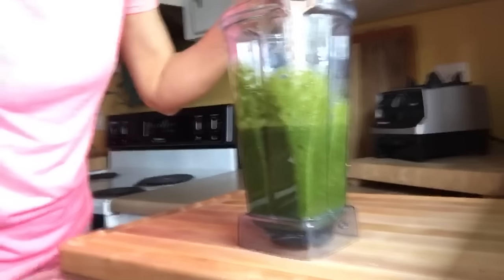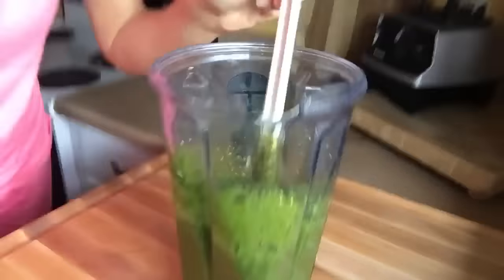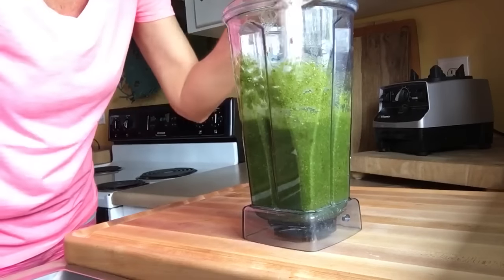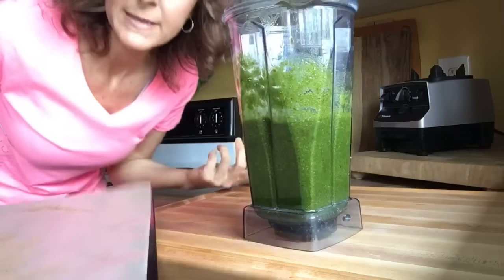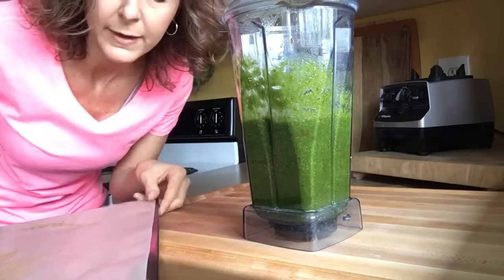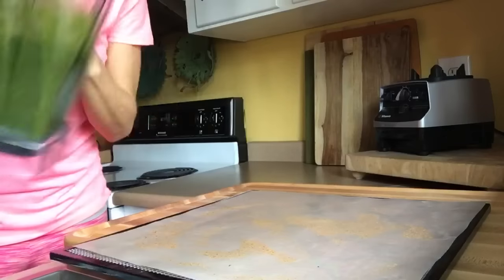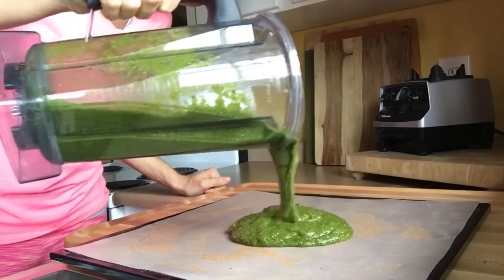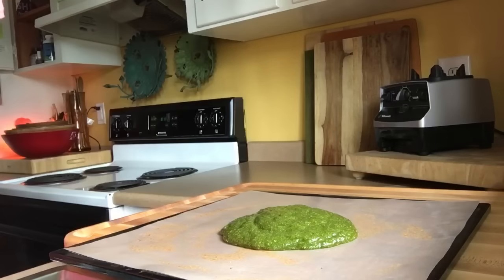Raw Vegan Spinach Flexi-Wrap lets make it together